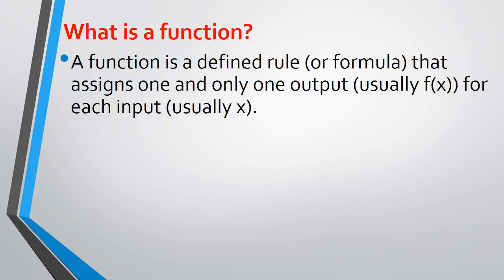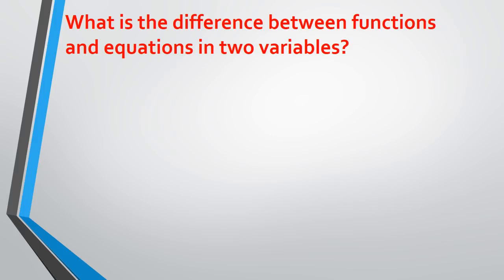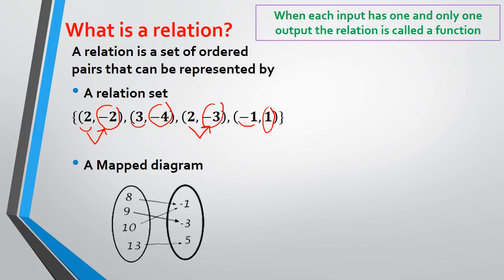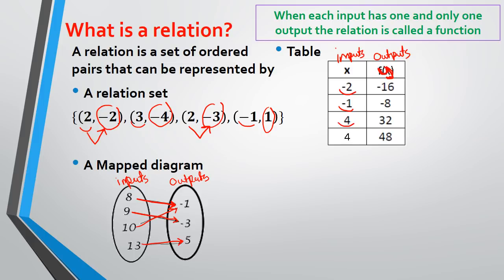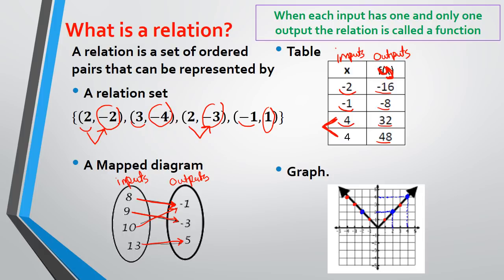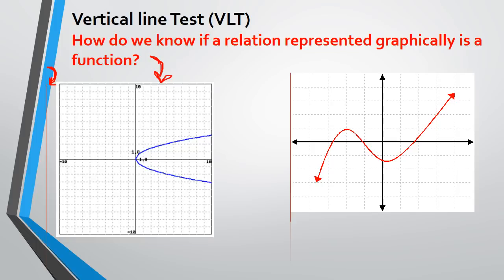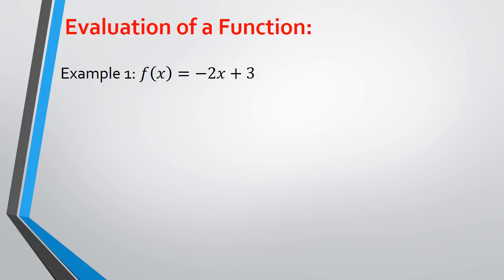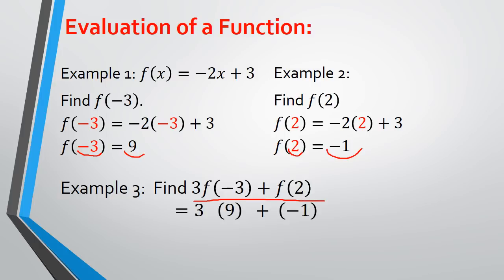Lesson 5-1 Inputs vs. Outputs and Function Evaluation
This Video explains the difference between Equations and Functions. It shows how to determine if a Relation represented by a relation set, mapped diagraph and table  is a function. It shows how to use the Vertical Line Test to see if a graph represents a function, and  how to evaluate a function for a specific input to calculate its output